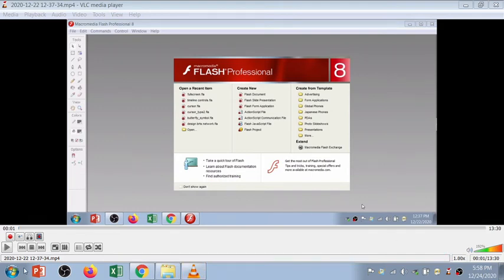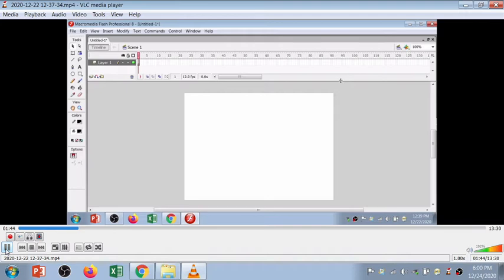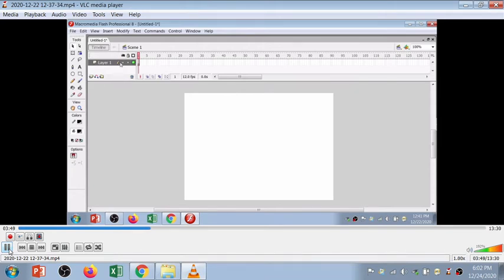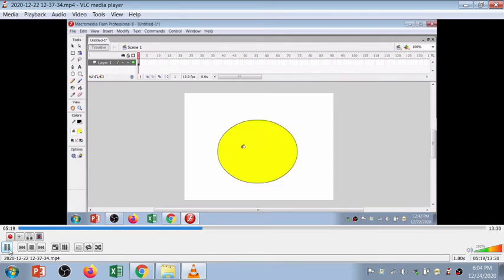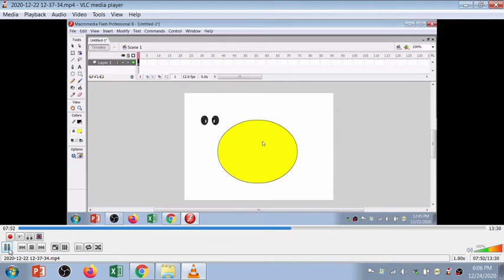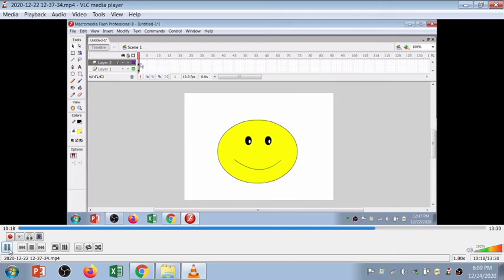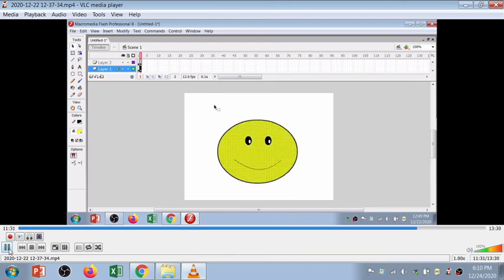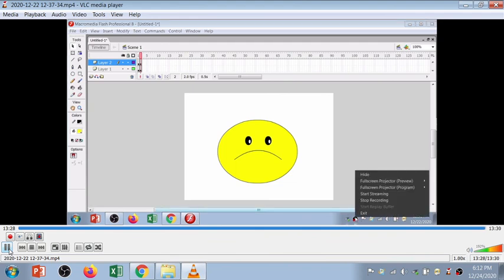about flash software and simple animation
smiley and sad face animation